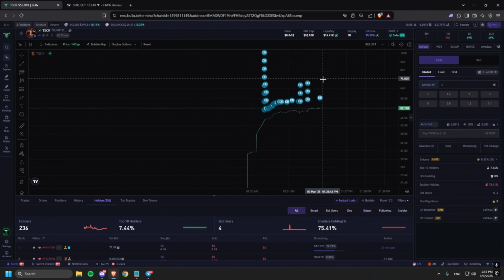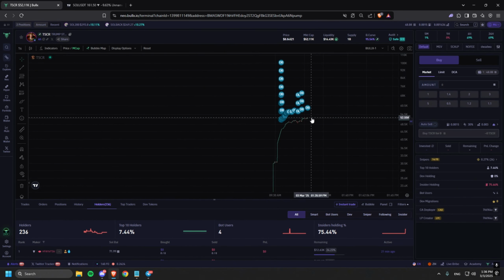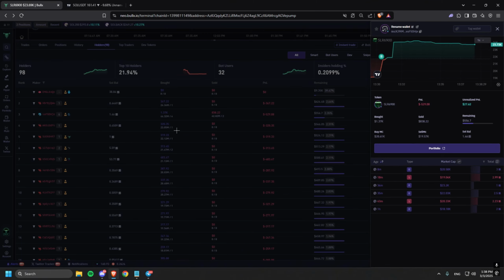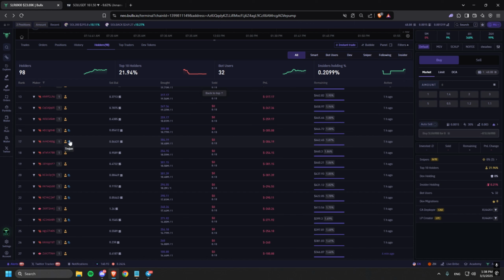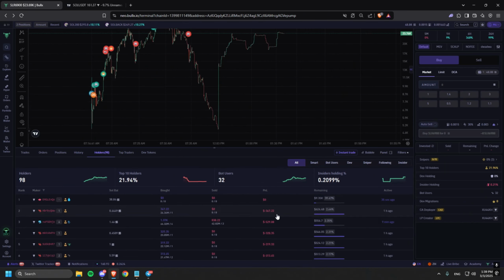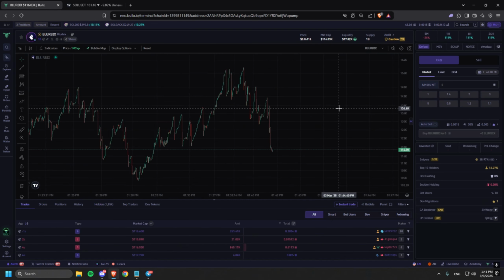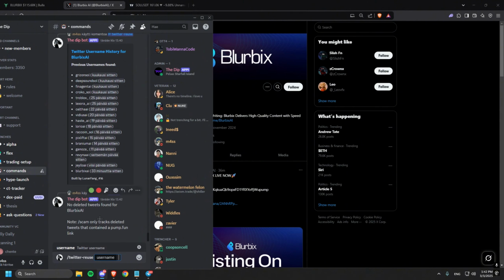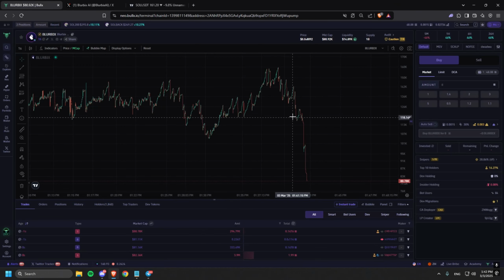How To AVOID Getting Rugged Trading Memecoins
In this video, I am going to teach you how to avoid rugs, how to check for bundles, how to avoid farms, and in general how to be safe when you trade memecoins.

NOT FINANCIAL, LEGAL, OR TAX ADVICE! JUST OPINION! I AM NOT AN EXPERT! I DO NOT GUARANTEE A PARTICULAR OUTCOME I HAVE NO INSIDE KNOWLEDGE! YOU NEED TO DO YOUR OWN RESEARCH AND MAKE YOUR OWN DECISIONS! THIS IS JUST EDUCATION & ENTERTAINMENT